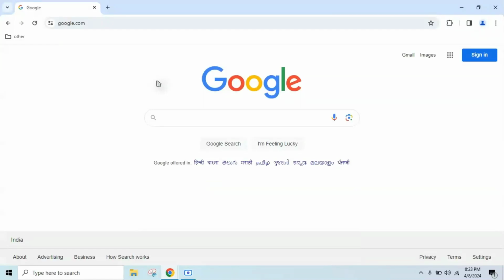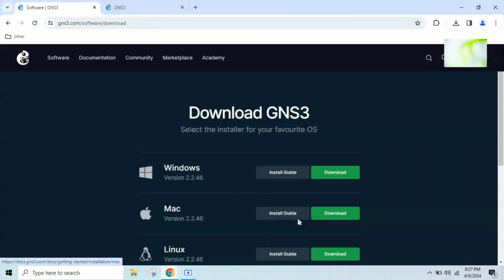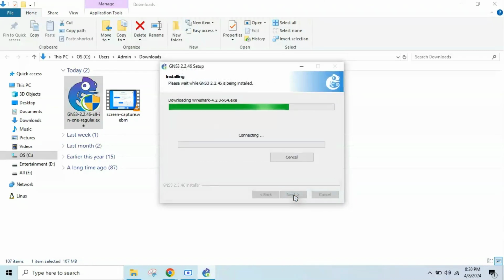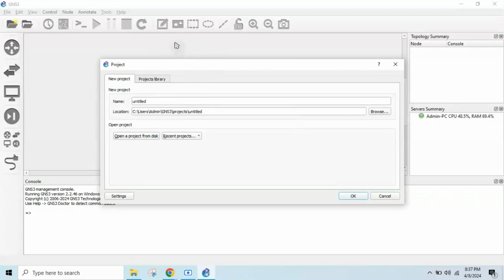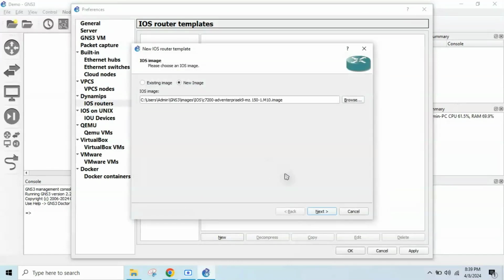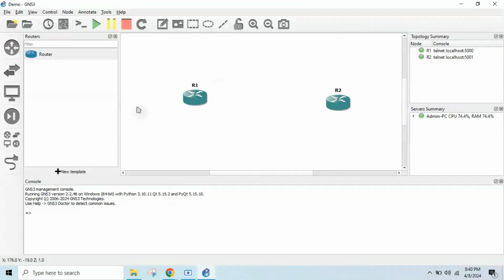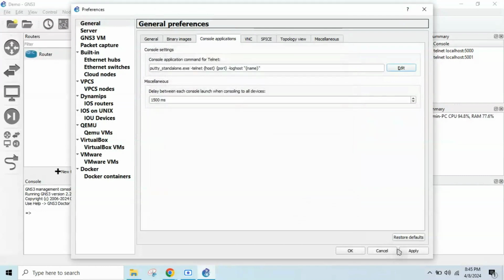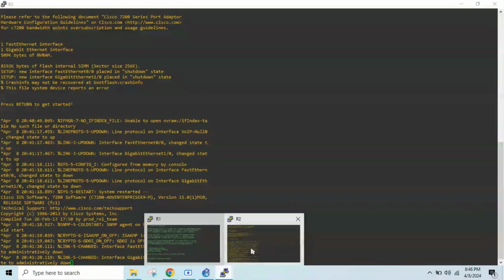How to Install GNS3 in Windows | GNS3 Installation Step by Step💻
How to Install GNS3 in Windows 11 and Windows 10

Walk Through🚶‍♂️🚶‍♀️
04:40 How to Add Router in GNS3
07:15 Configure GNS3 to use Putty as the Terminal Program